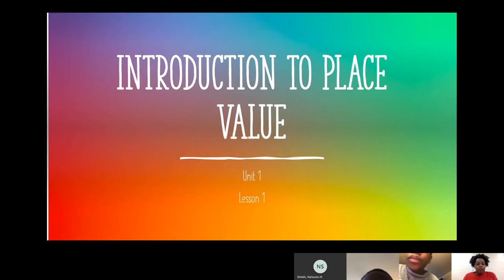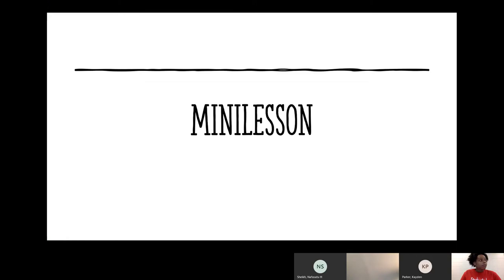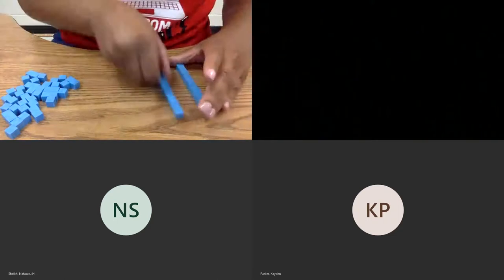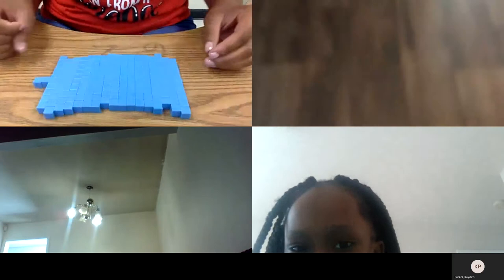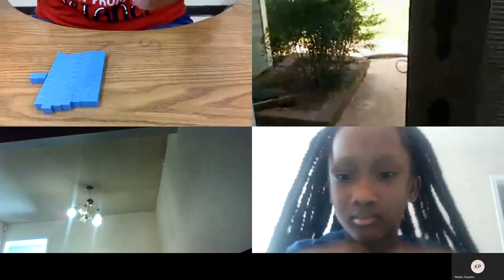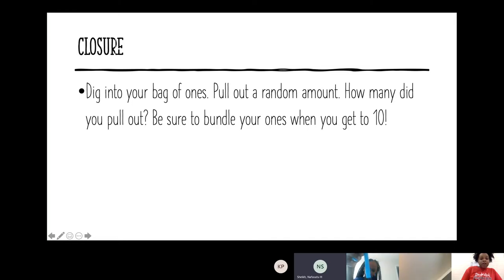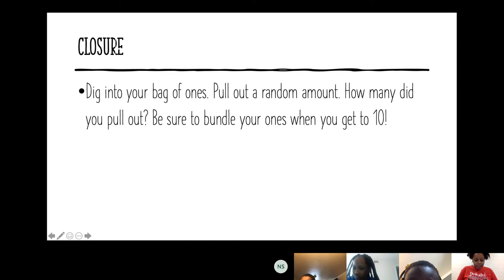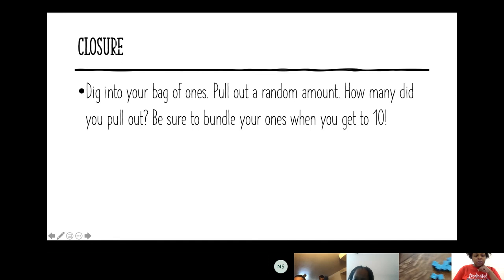Math (Live Recording) 8/27/2020